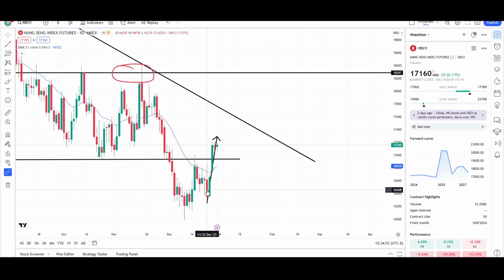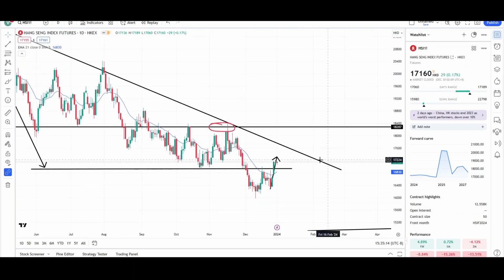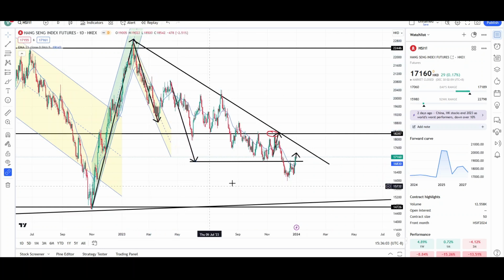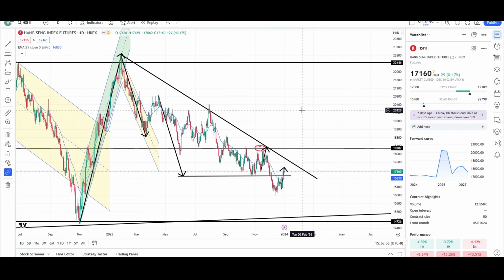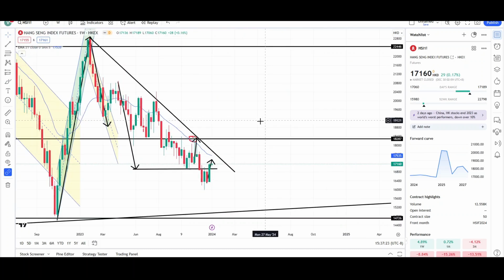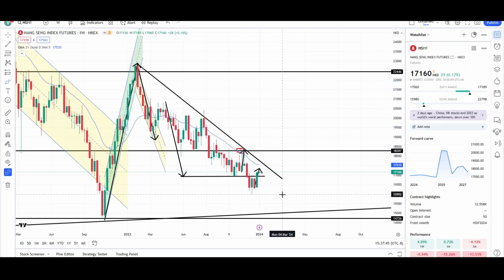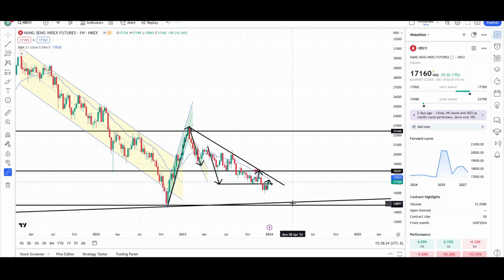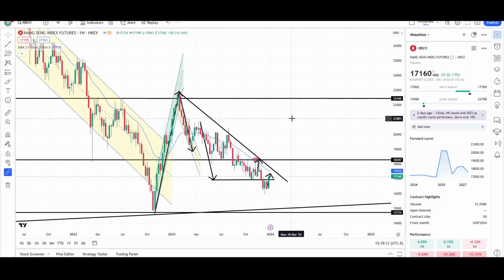Hang Seng Index (HSI) | 2024 Bear Market?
Hello YouTube❗,

This is video number 1,123 on the channel. I will be doing a Technical Analysis breakdown for the Hang Seng Index, with price targets.